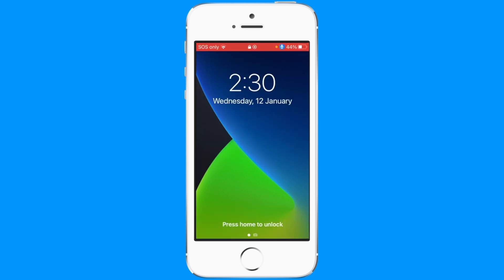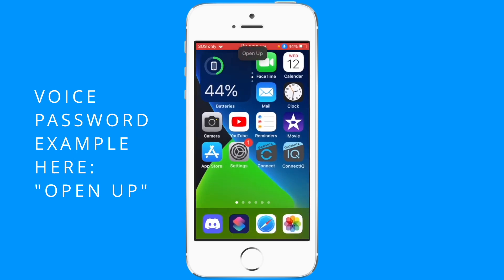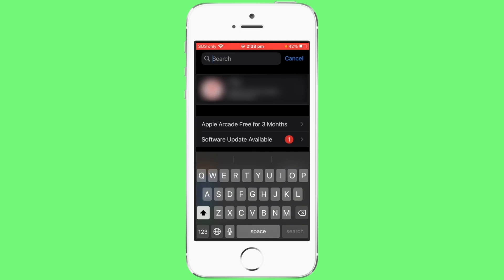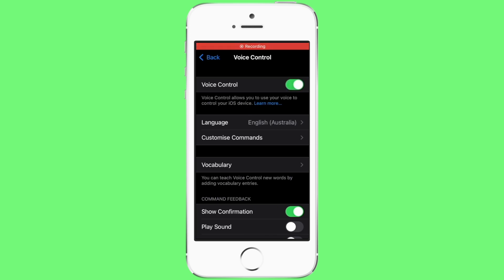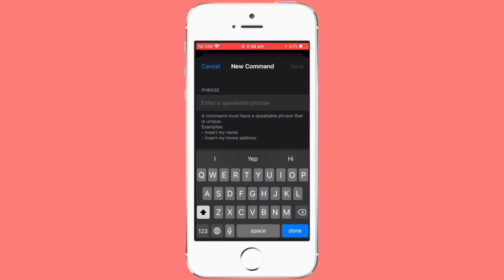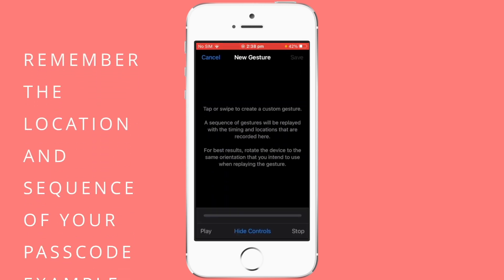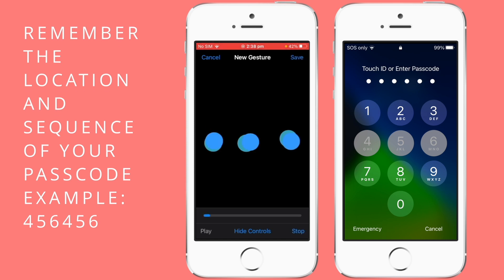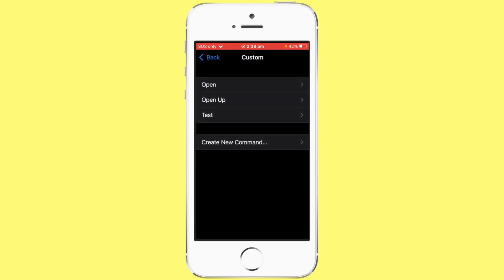SECRET Voice ID FEATURE! Unlock iPhone with VOICE ID!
There is a secret Voice ID feature hidden in your iPhone. This video will teach you how to unlock it!

⏱Timestamps⏱:
0:00 Intro
0:16 How it works
0:30 How to UNLOCK 🔓 secret Voice ID Feature
1:21 Add-On Features
1:47 Outro/What to watch next